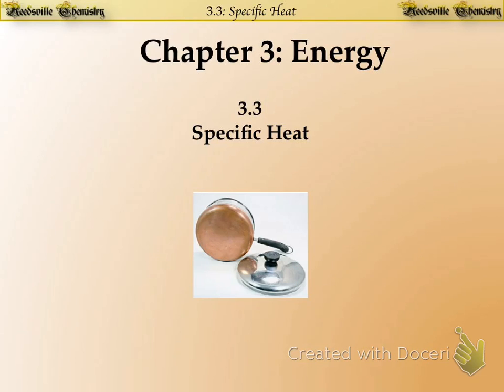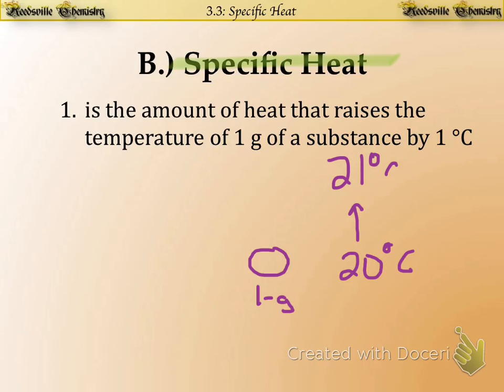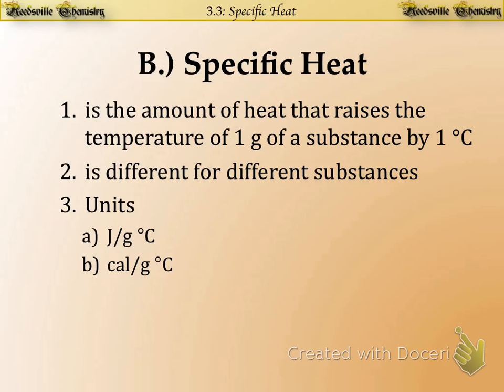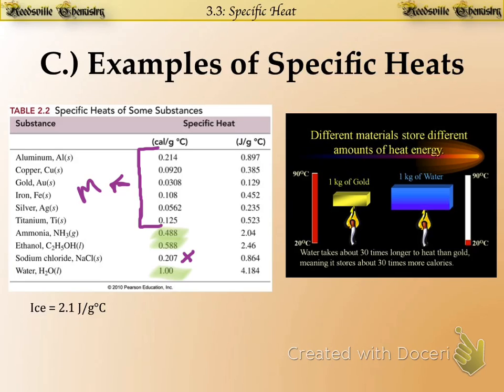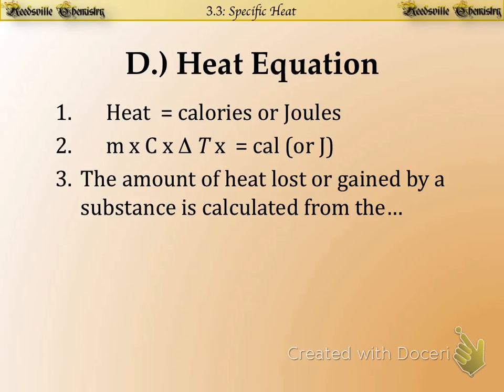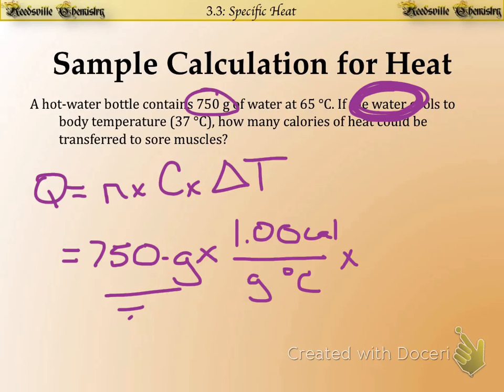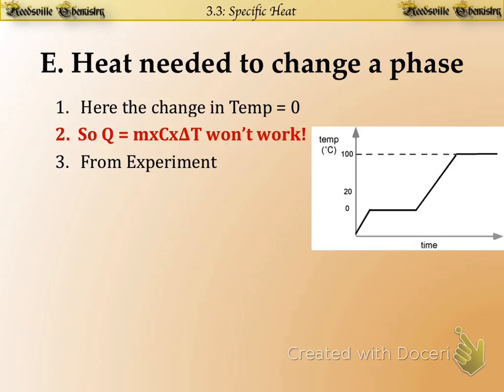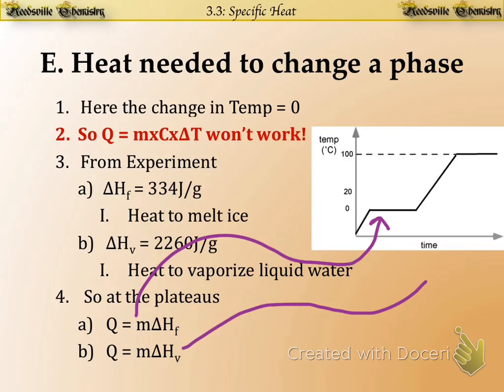3 3 Specific Heat